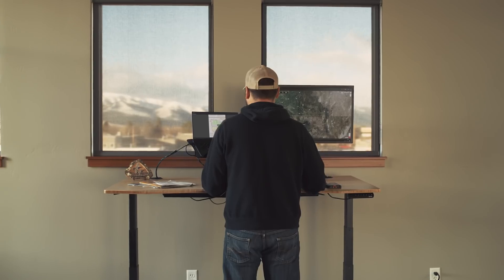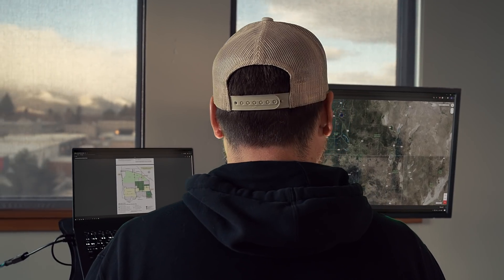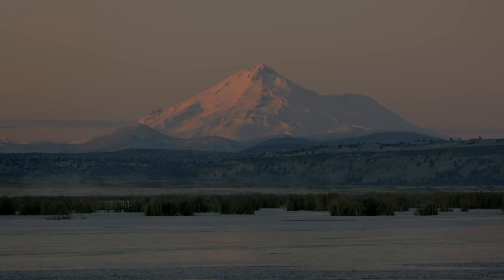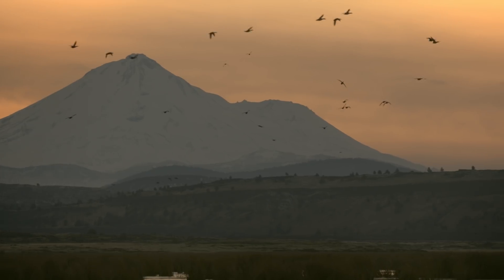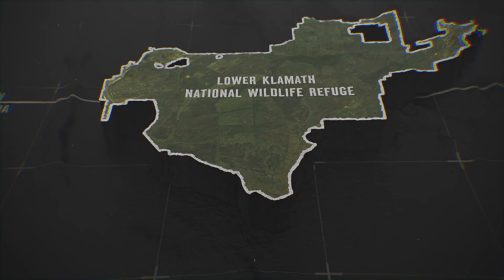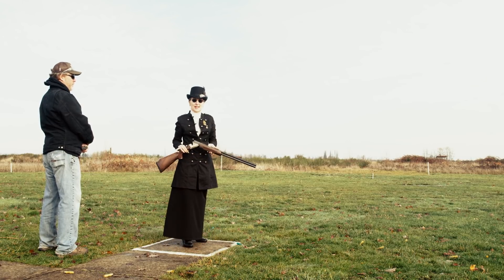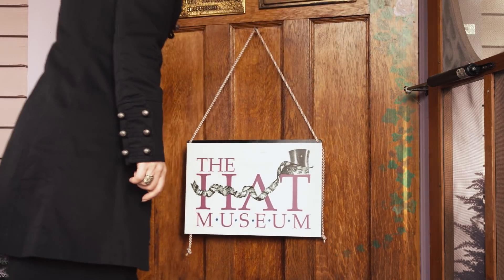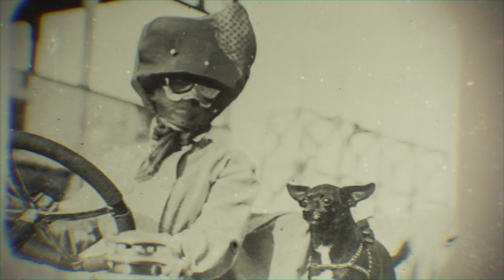Feather In The Cap I Presented by onX Hunt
Matt Seidel and Wade Shoemaker may be from opposite ends of the universe, but they have one thing in common—neither has hunted the waterfowler’s Shangri-La that is California’s Pacific Flyway. Watch as they discover why the wildlife refuges like those that support the flyway are the feather in our nation’s conservation cap.